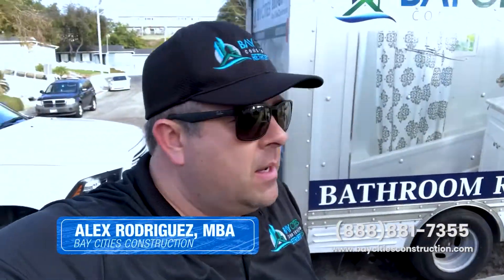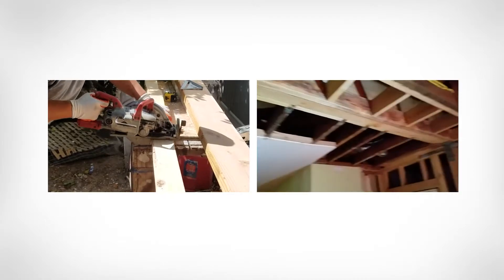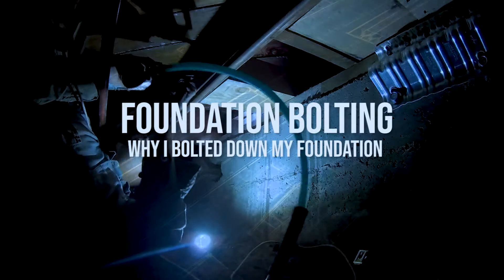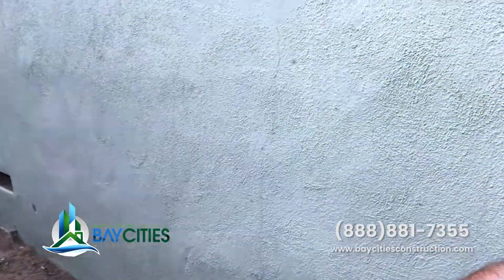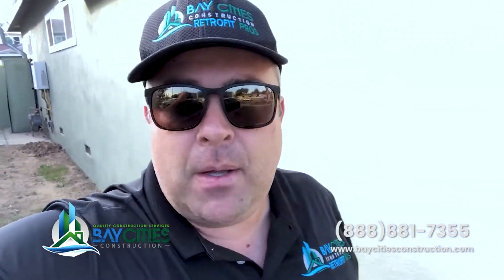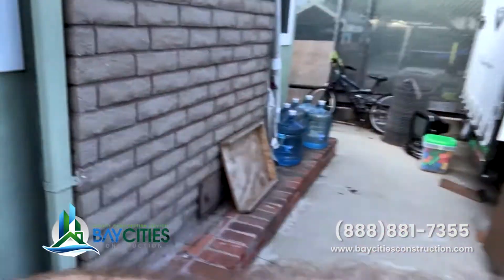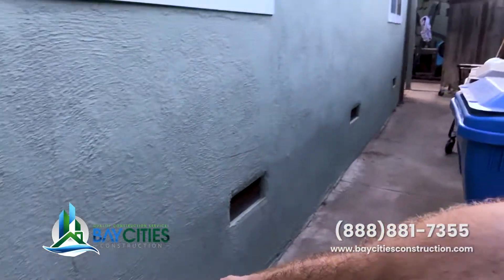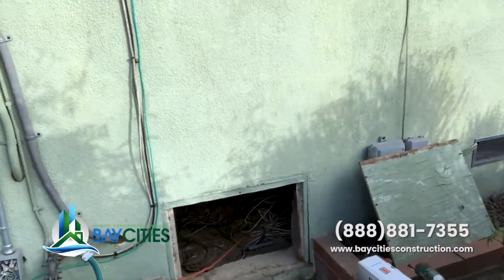Why I FINALLY Bolted Down My Foundation | Seismic Retrofit Pros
😱 Are you prepared for the next earthquake? The 2019 Northridge Earthquakes got me worried about my own home's foundation, so it's finally time to boltdown my foundation. 🆘 In this week's video you'll see my team in the crawl space installing Simpson StrongTie URFP foundation plats & TitenHD bolts to create a stronger connection that can withstand earthquakes.

Do earthquakes have you worried? Book a free consultation today!

Want to learn even more about seismic retrofits? Visit our NEW learning center - get access to blogs, videos, and webinars

We've been working with awesome people all over Southern California for years! Pulling permits is no issue for us; we are friendly with the city clerks and we have experienced just about every kind of job type. These are some of the cities where seismic retrofits are needed:

- Pasadena, CA
- West Hollywood, CA
- Torrance, CA
- Rancho Palos Verdes, CA
- Glendale, CA
- Burbank, CA
- Northridge, CA

⬇️Download the FEMA Earthquake Safety Checklist here:
goo.gl/1GzR9m

Common questions we'll answer in this video:
How do I prepare for an earthquake?
What is a foundation boltdown?
How long does a retrofit project take?

📺 Missed our last episode? Learn about ResilientLA here
goo.gl/uJBvjH

🎧 Listen to the Big One Podcast here:
goo.gl/cdtmeH

📝Read: "Average Price of a Foundation Retrofit in Los Angeles?"